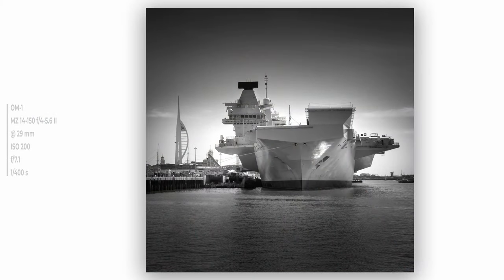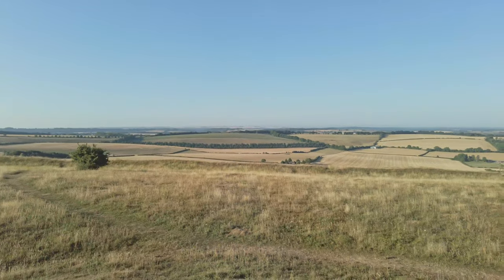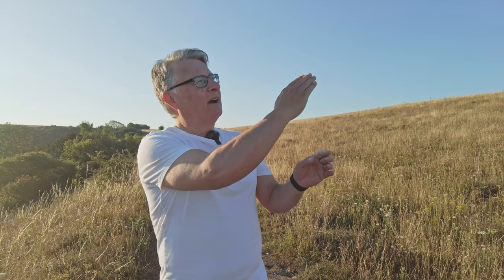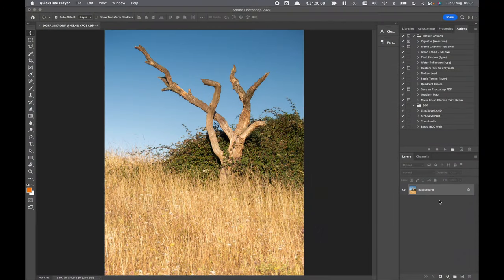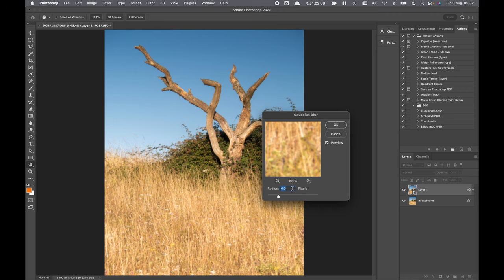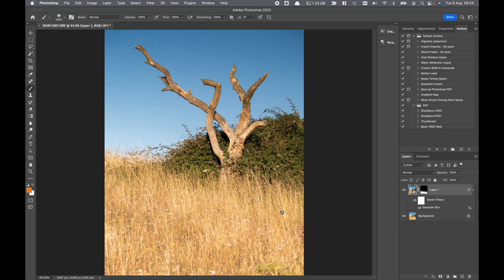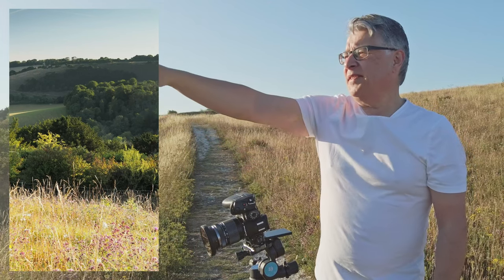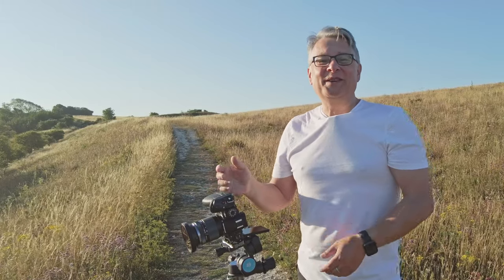Sunrise Photography on the South Downs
In this landscape photography video I bore you with some holiday snaps, but then get more serious at sunrise on Old Winchester Hill in the South Downs National Park. Not my usual sort of thing, but I explain why it's sort of personal to me.

Link to my website with full res images from this video

If you'd like to learn more about the Anglesey, Snowdonia and North Wales places I visit for my landscape photography, you can see full details on my website in my Location Guides section

I get asked a lot about the equipment I use. As I’ve typed up countless replies and links and lists for friends and viewers, I’ve now set it all out definitively